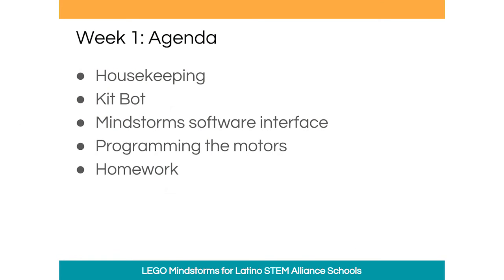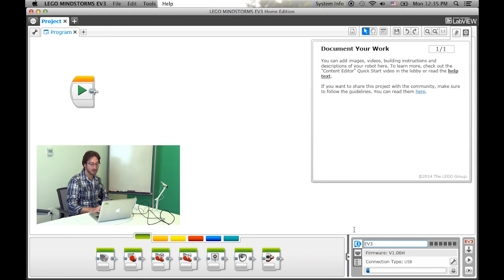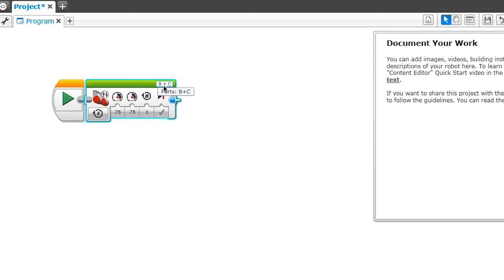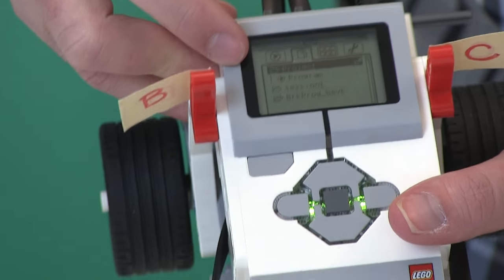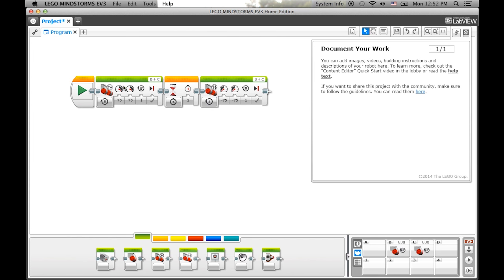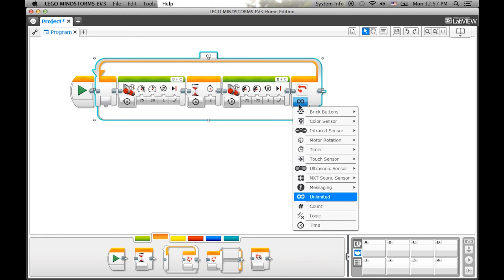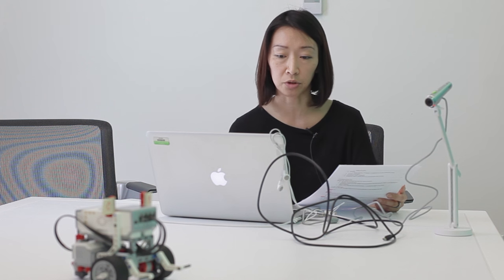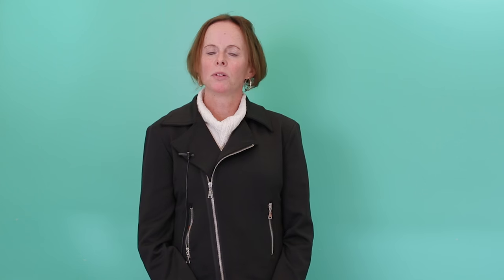Latino STEM Alliance Lego Mindstorms Training - Session 1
Sign up for the Monthly Digital Learning Newsletter email and click JOIN GROUP!